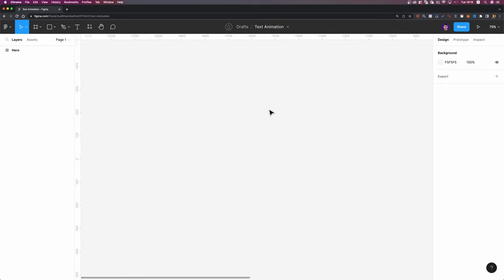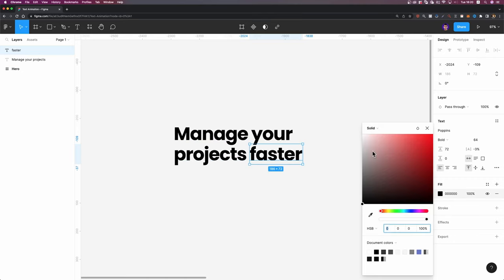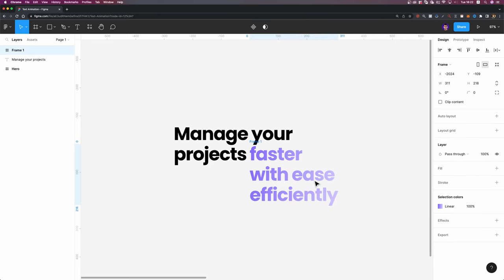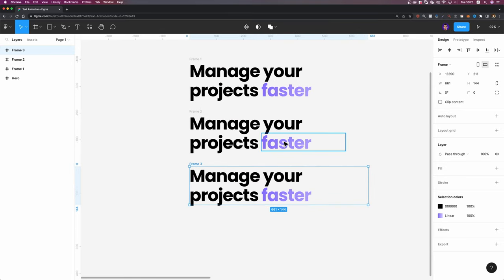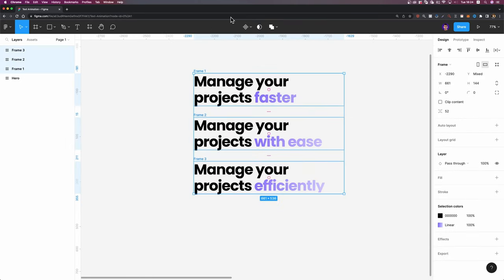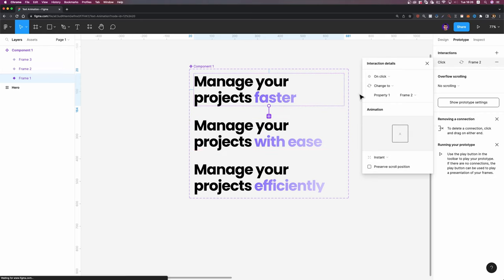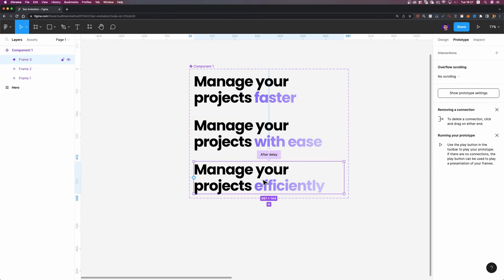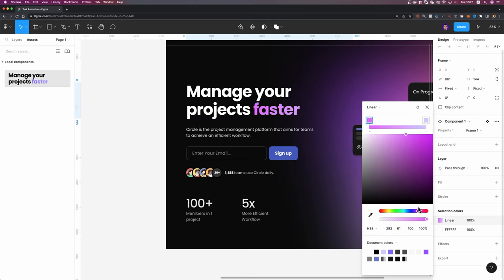Animate Text in Figma Like a Pro | Figma Tutorial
In this video, I'm going to show you how to create an advanced changing text animation in Figma quickly.